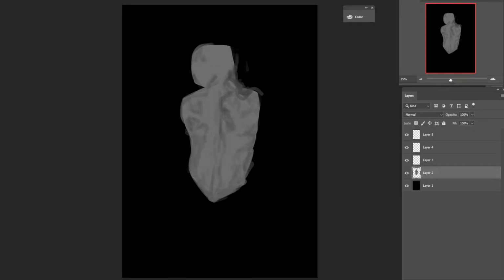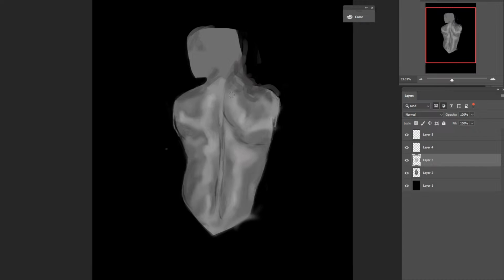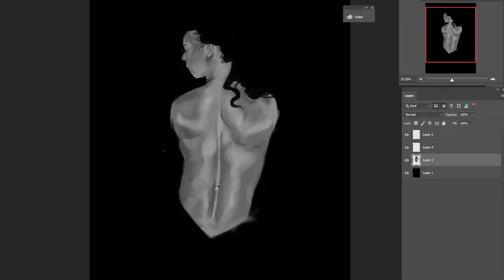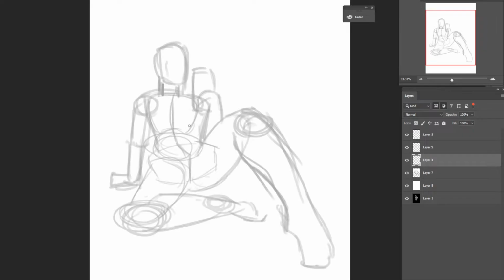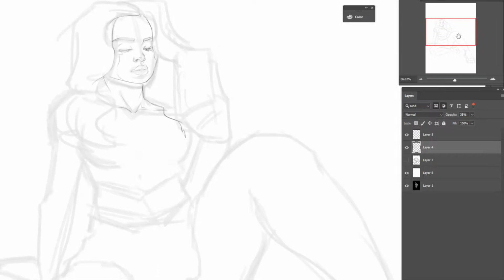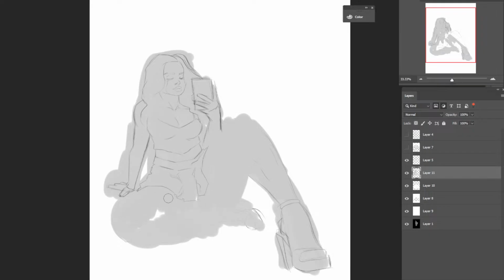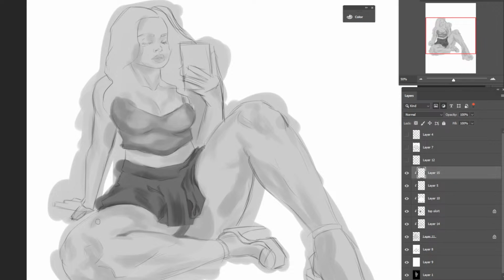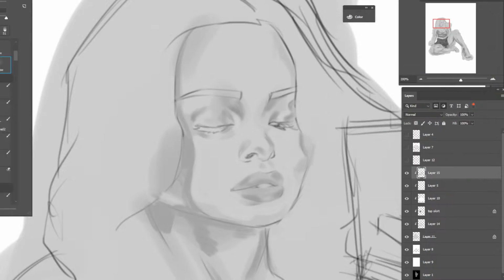digital painting session